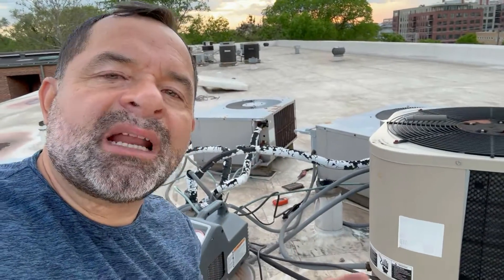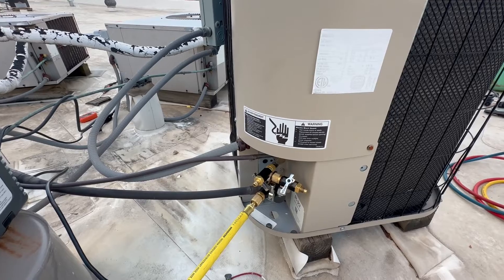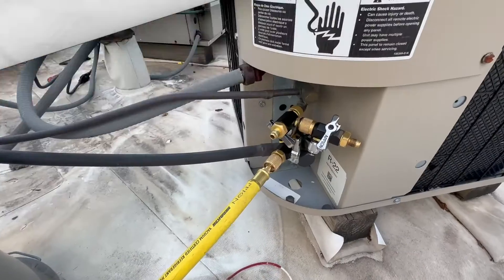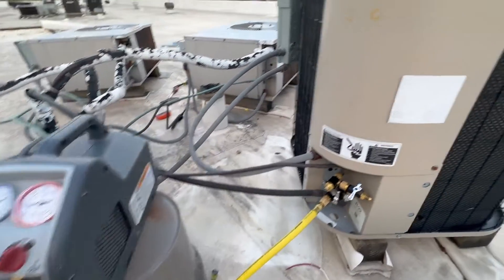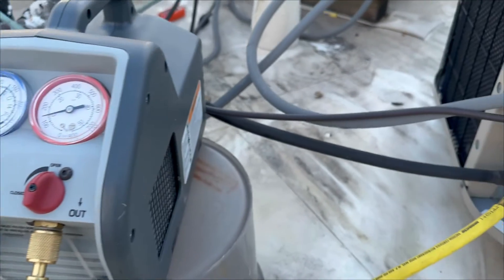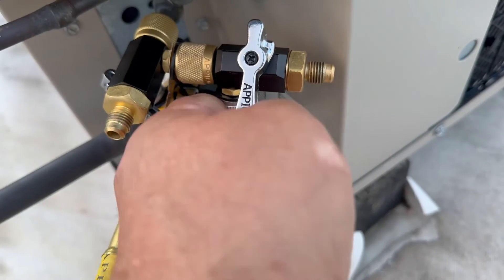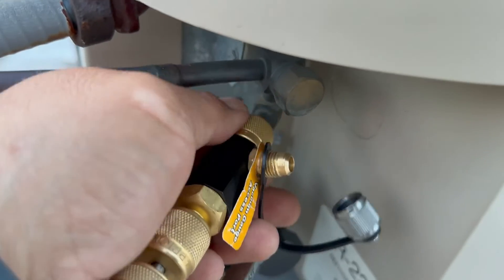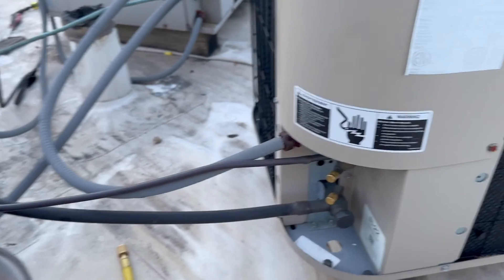HOW TO CHARGE AN AC SYSTEM WITH REFRIGERANT WITH A RECOVERY MACHINE (BY WEIGHT)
In this video I will take you step by step how to charge and ac system with refrigerant with a recovery machine.  ( by weight)